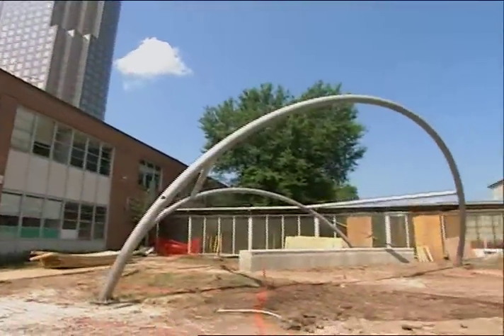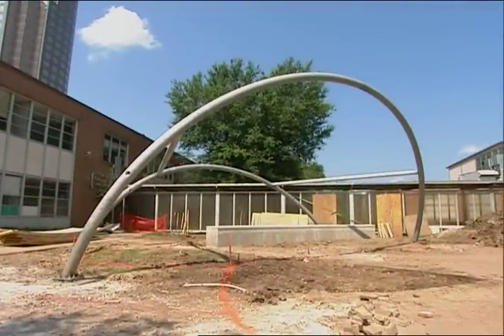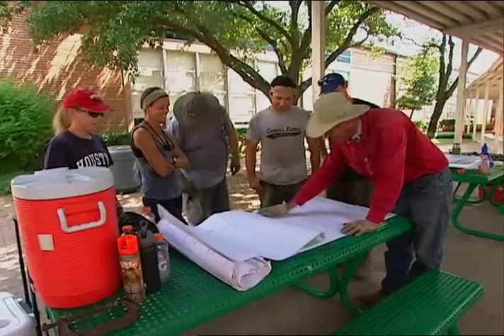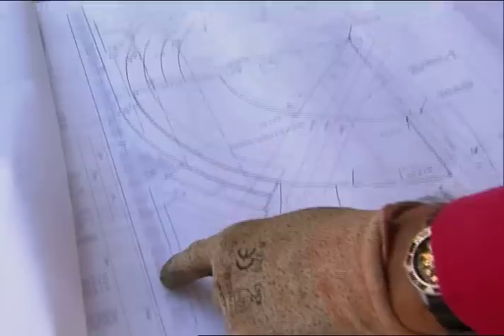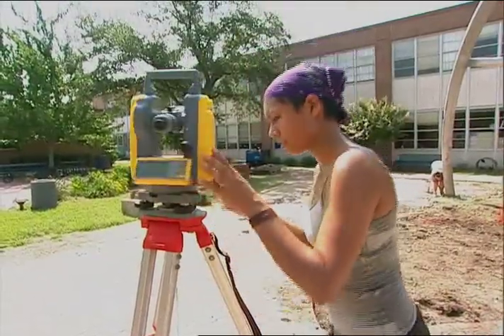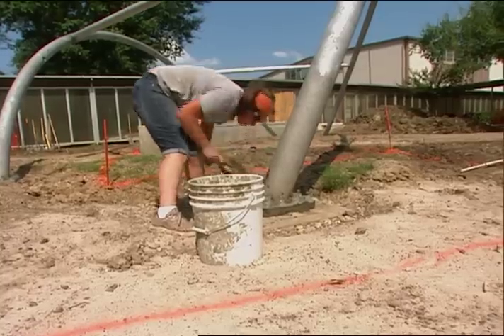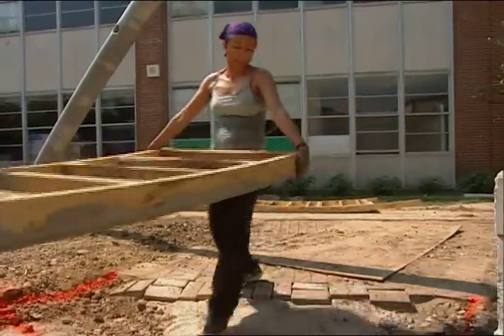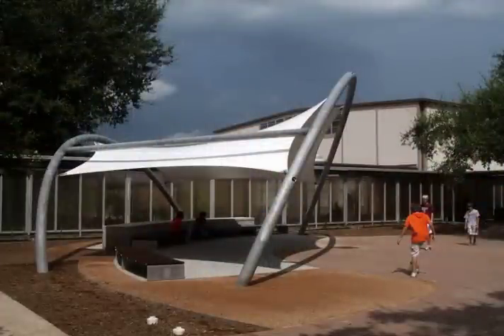PBSHouston UH Moment: Architecture Design Build Studio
The UH Architecture Design/Build Studio offers graduate students hands-on experience with building construction. A green-building initiative, students begin researching and designing their projects in the spring and spend the summer building it. They see their design ideas evolve from a concept to reality. For many, this is their first foray into architecture, design or construction.